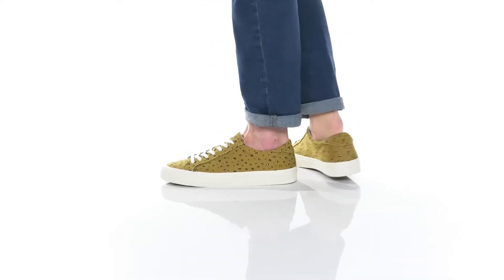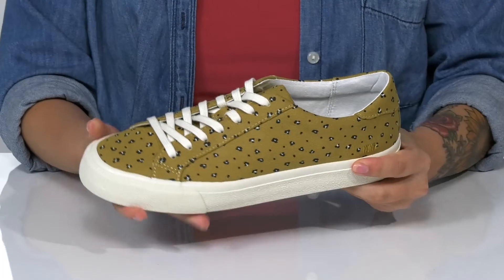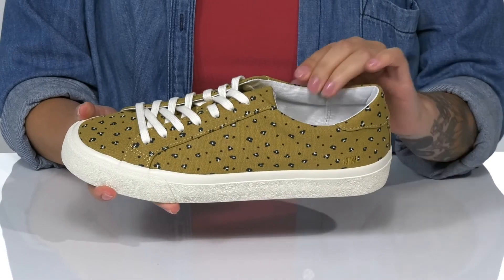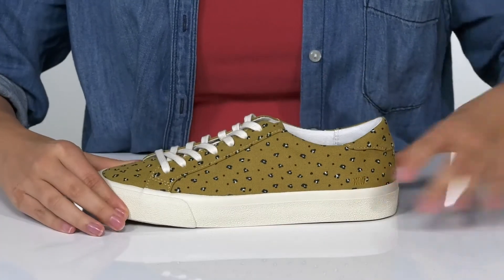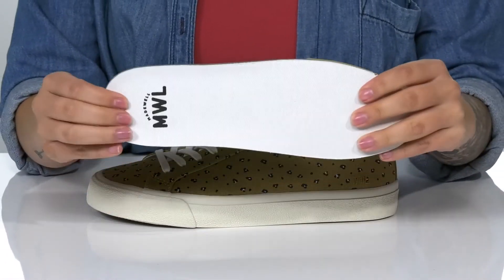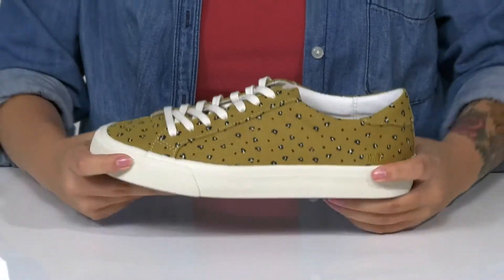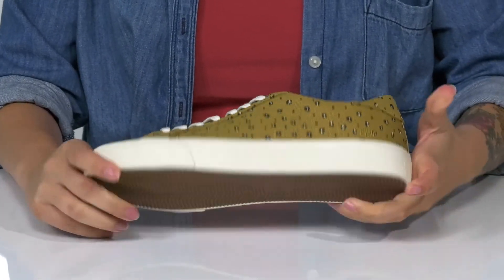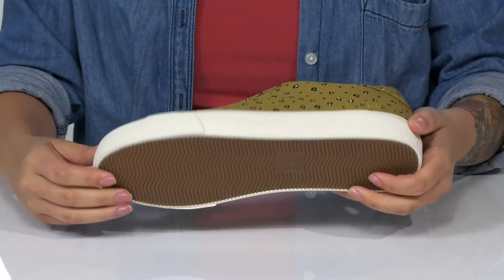Madewell Sidewalk Low Top Sneakers in Printed Canvas SKU: 9565758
Add the Madewell&reg; Sidewalk Low Top Sneakers in Printed Canvas to the sneaker collection for everlasting style. They pair well with just about anything and will be the perfect finishing touch with any look for the day.
Synthetic outsole.
Closed round toe.
Lace-up closure.
Stitching details.
Platform heel.
Grip sole.
Imported.